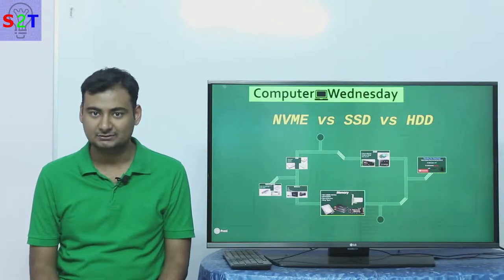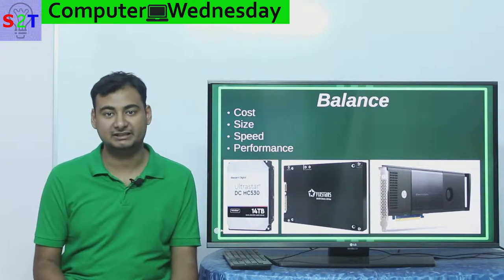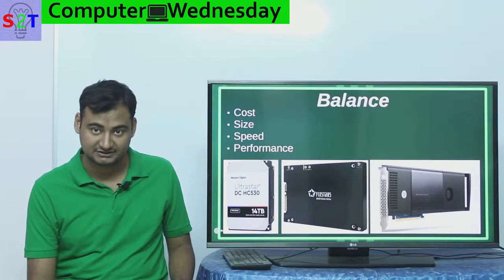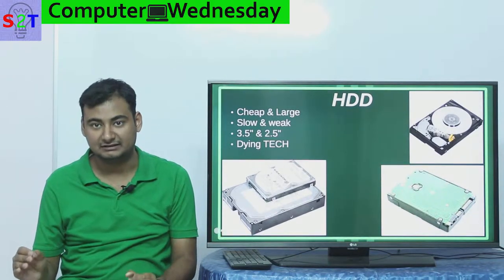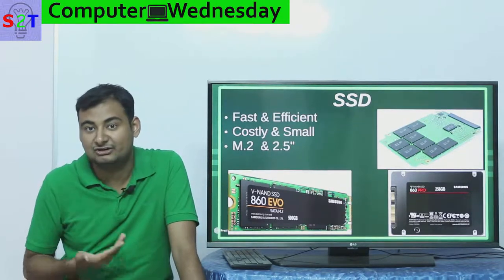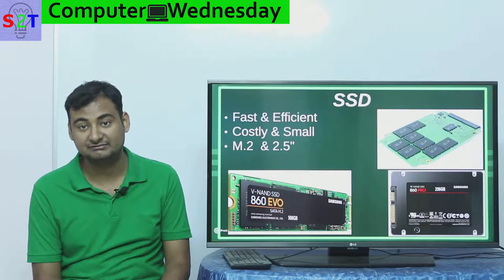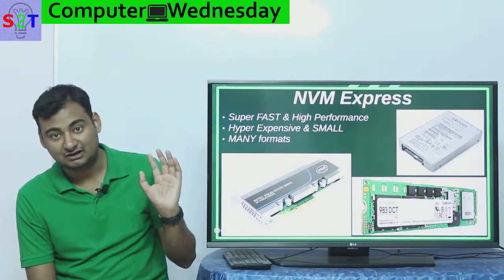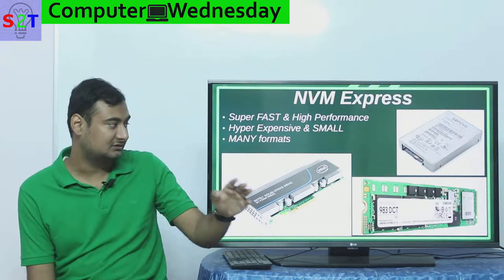Computer Wednesday Ep20 (NVME vs SSD vs HDD explained )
in this ep we will look at Storage option
A quick look at what & why of memory
What factors one have to   balance
HDD pros & cons
SSD  pros & cons
NVME  pros & cons